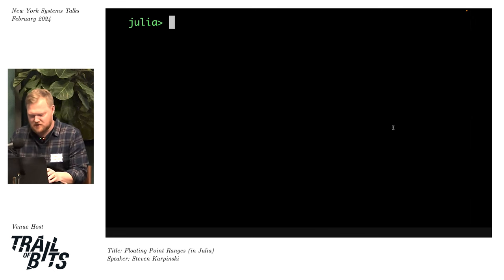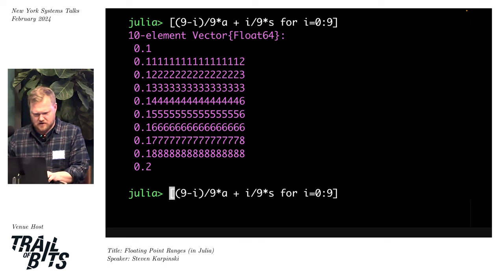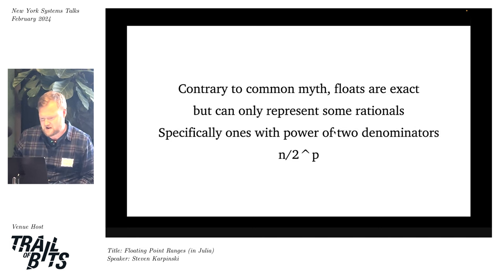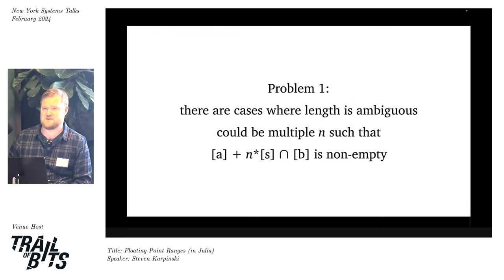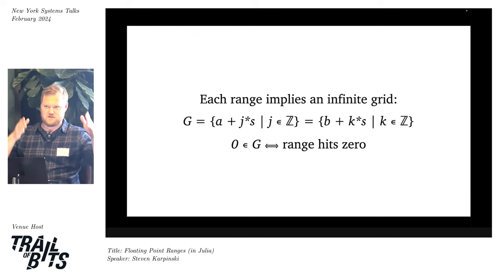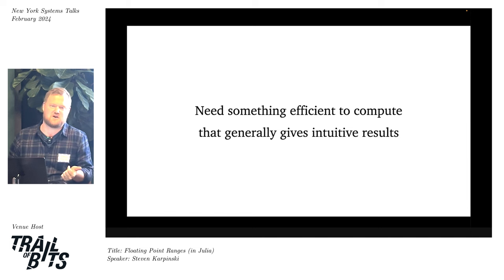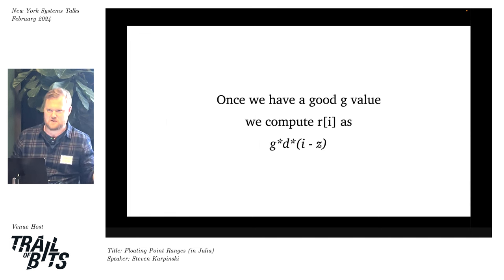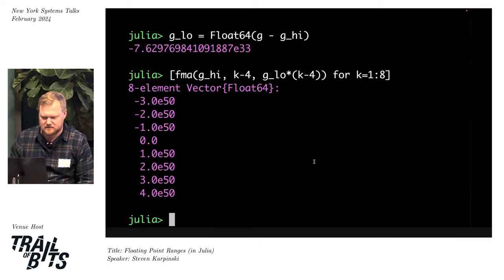Floating Point Ranges (in Julia) by Stefan Karpinski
From NYC Systems February 2024.